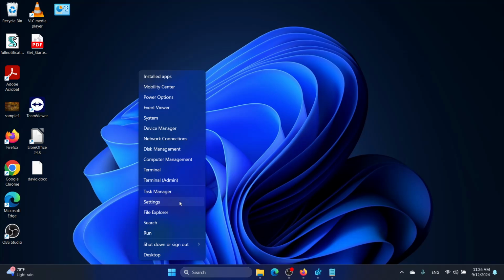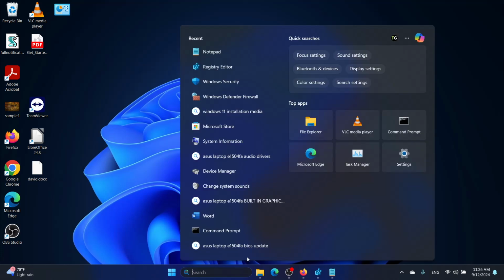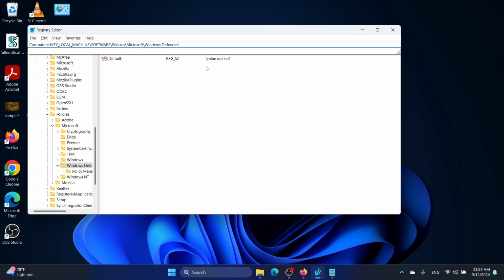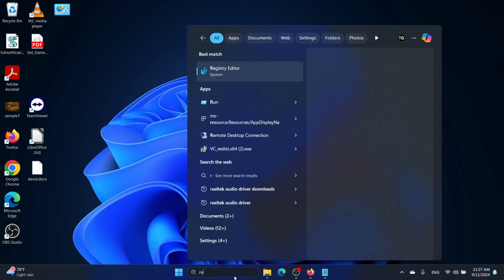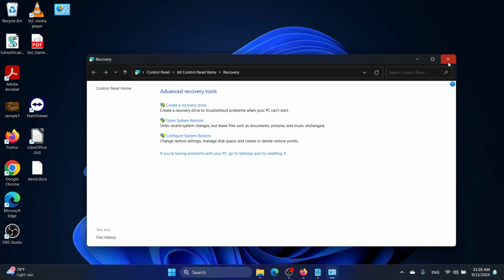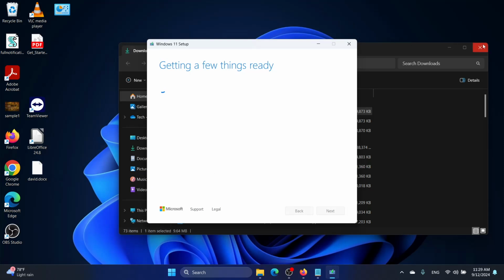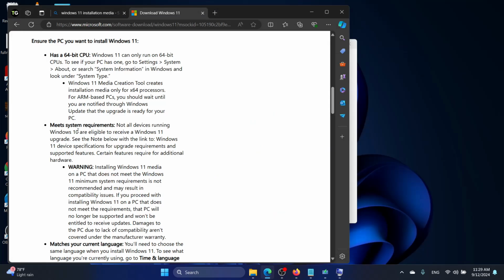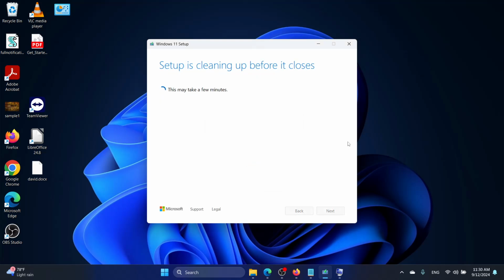Page Not Available Your IT Administrator has Limited Access to Some Areas of this App FIXED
Video Title: Page Not Available Your IT Administrator has Limited Access to Some Areas of this App FIXED

IN ELEVATED POWERSHELL

REPAIR WINDOWS DEFENDER

IN REGISTRY EDITOR

Computer\HKEY_LOCAL_MACHINE\SOFTWARE\Policies\Microsoft\Windows Defender  -Delete Windows Defender Folder

Facing the “Page Not Available” or “Your IT Administrator has Limited Access” error? This video provides clear steps to resolve access issues and regain full control. Follow along to fix permissions and access all app areas effortlessly!